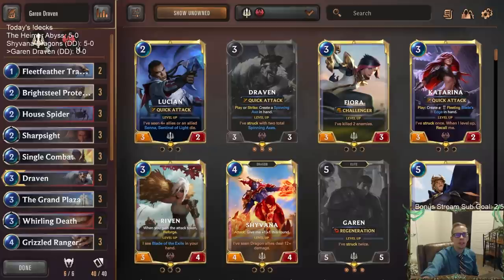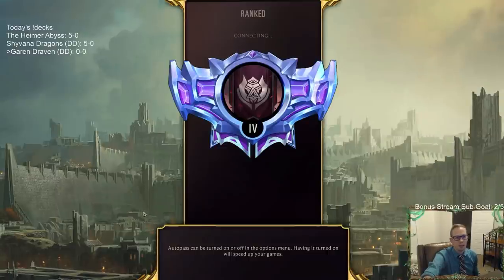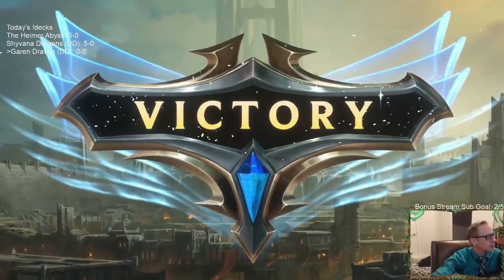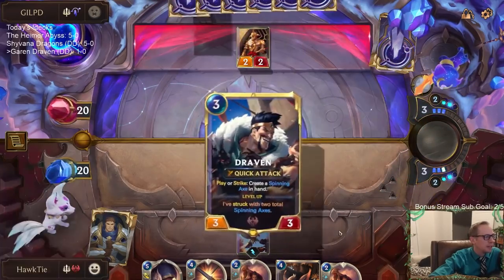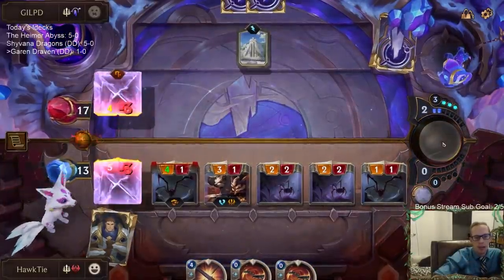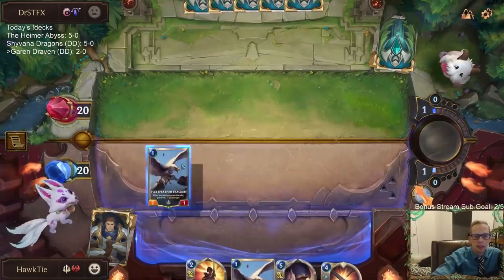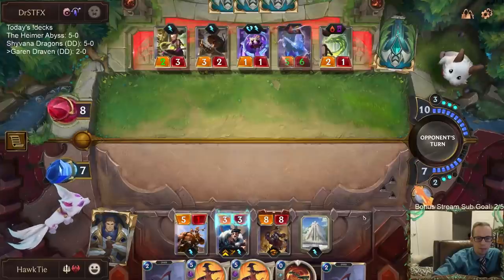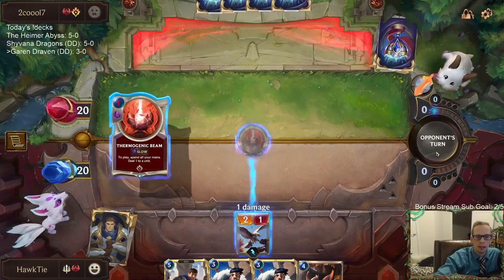Garen Draven: Do we finish the day undefeated? | Legends of Runeterra LoR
Legends of Runeterra Ranked deck: Garen Draven
Code:
CECAGAIABEGBUAQBAMKDOAQDAAFA4AICAAEQIAQBAAOTGAYBAMFRQMYBAIAACAIDAMHQCAQBAASSS
Champions: Draven, Garen
Regions: Demacia, Noxus